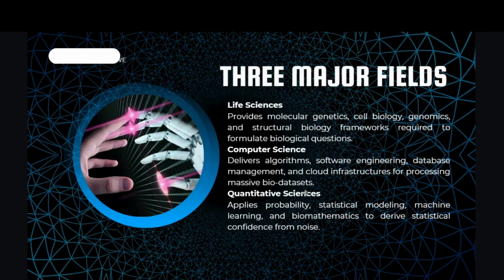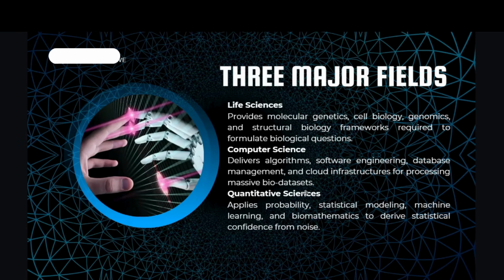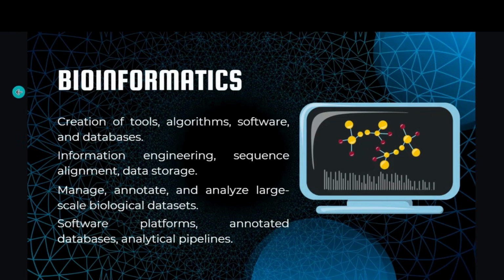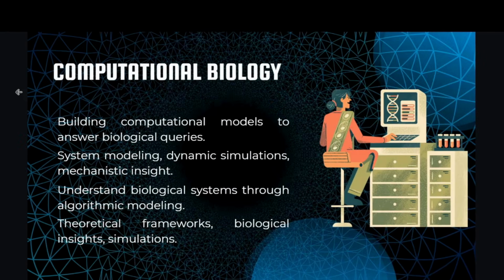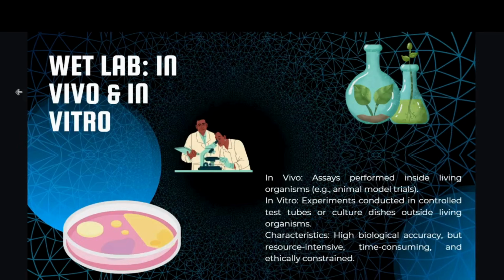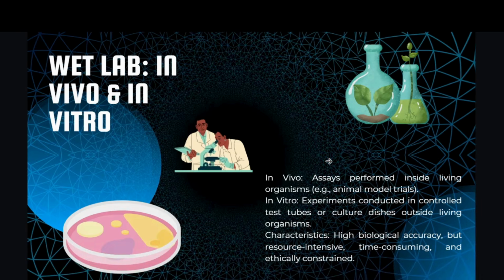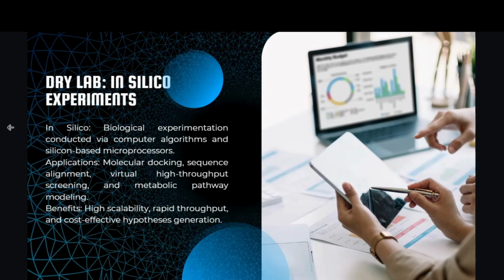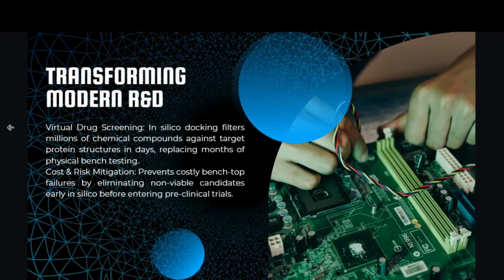Foundation of Bioinformatics | Bioinformatics Essentials | MOOC